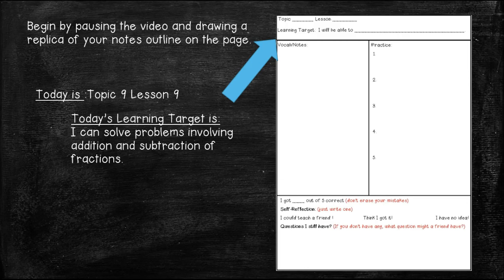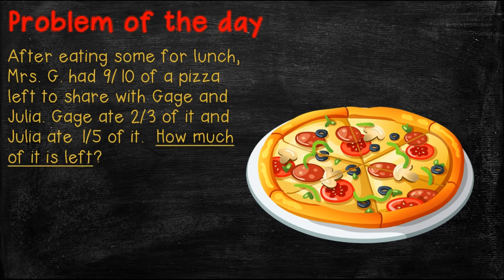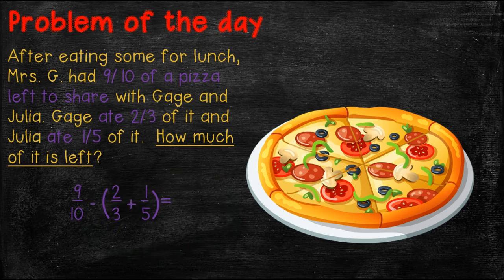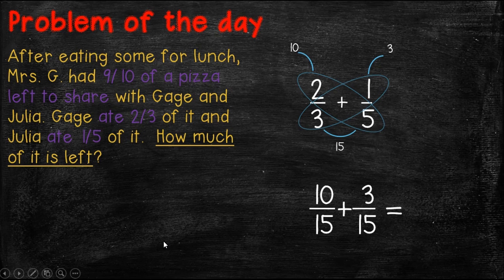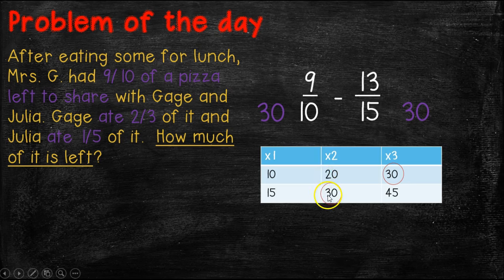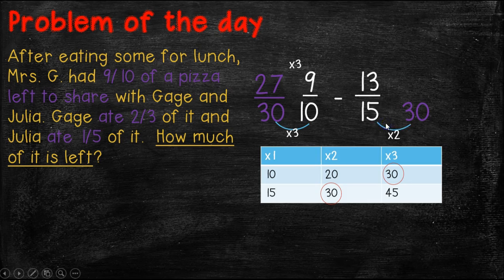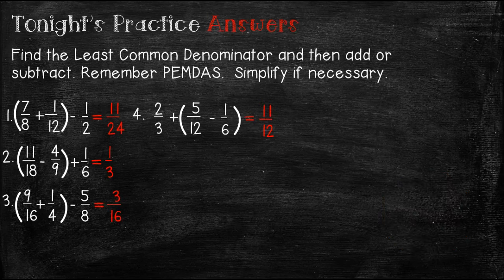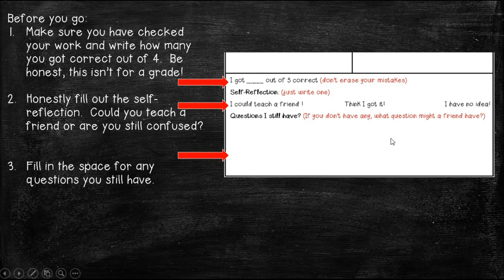Topic 9 Lesson 9